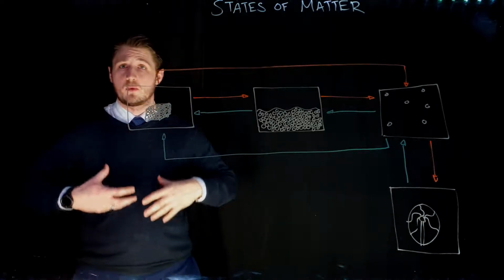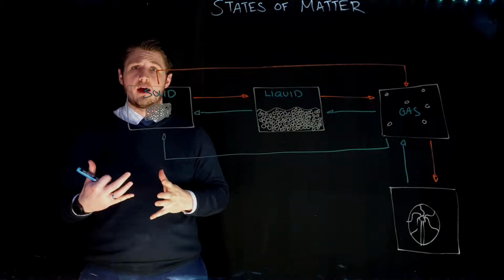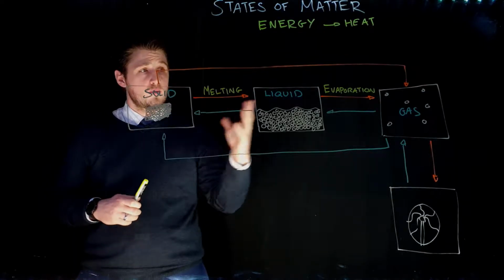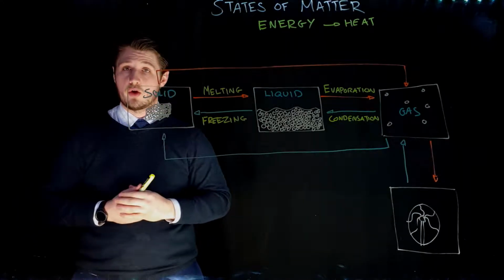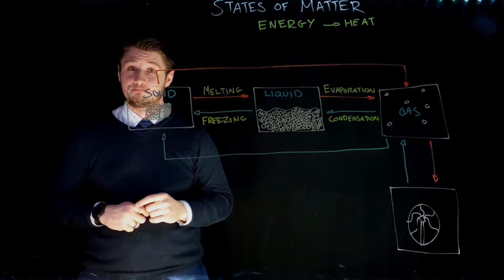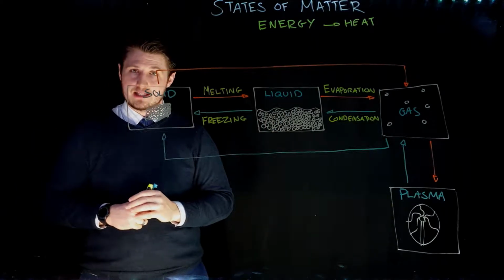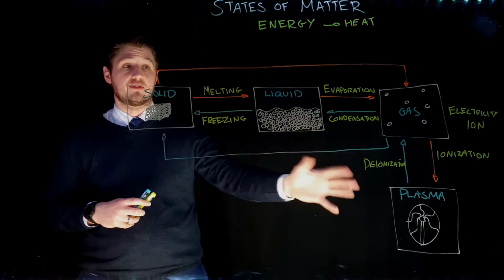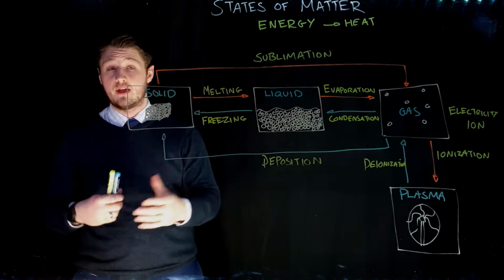The States of Matter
Welcome to this introductory Video on the States of Matter and how we go between them and why this happens.